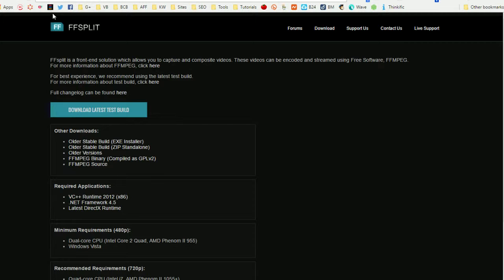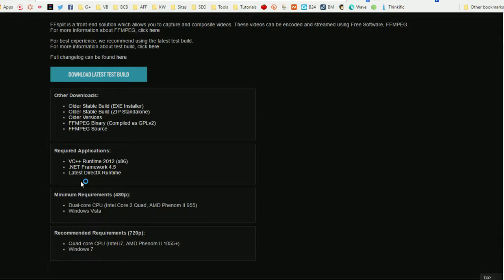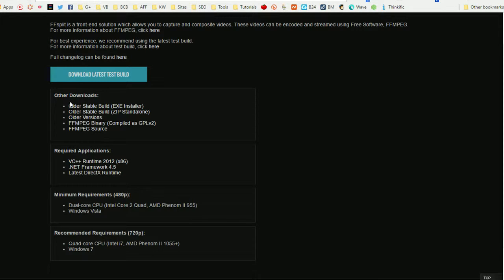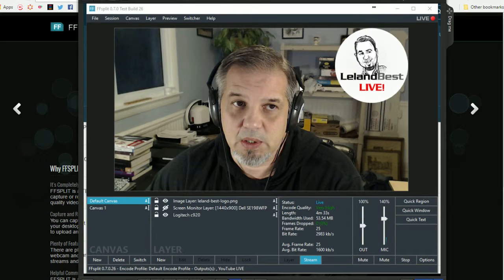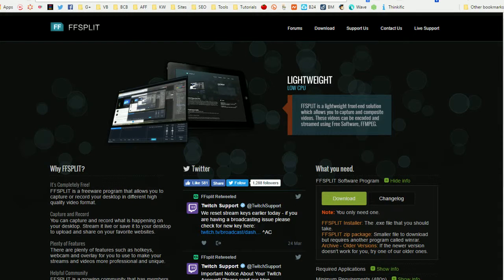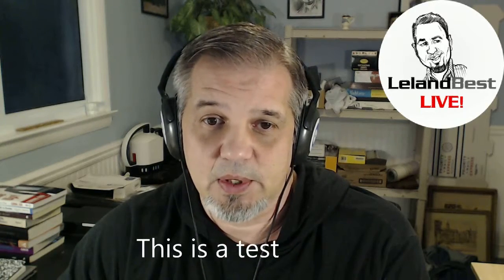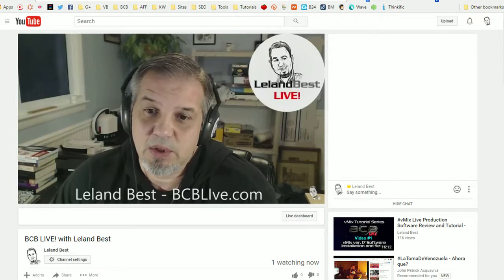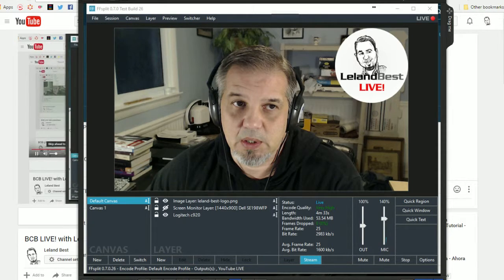FFsplit Encoder to YouTube LIVE - Test Stream - Take 1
Leland Best of BCBLive 1st run test of FFsplit, a free live stream encoder package running on the FFMPEG video transcoder.

THIS IS ONLY A TEST!